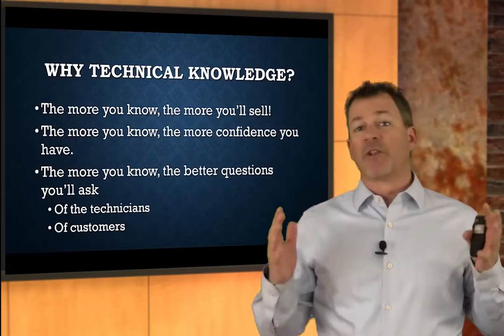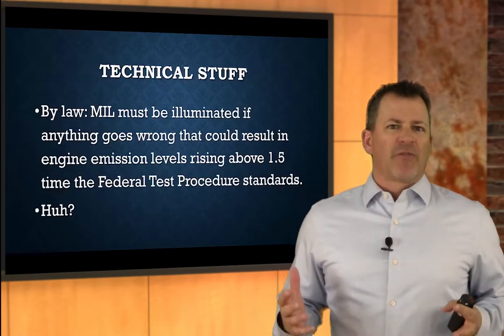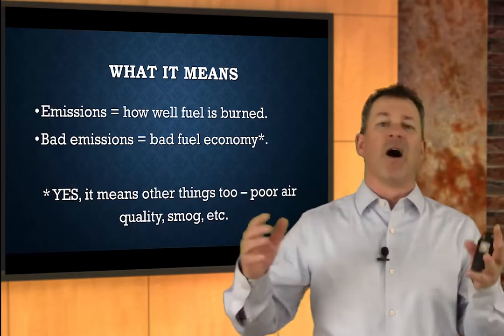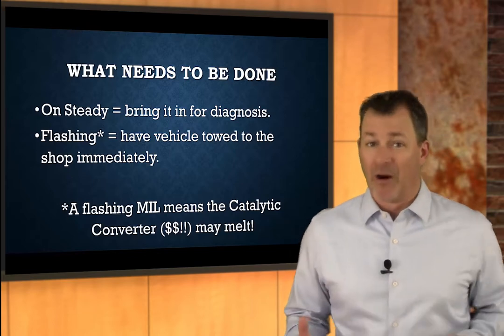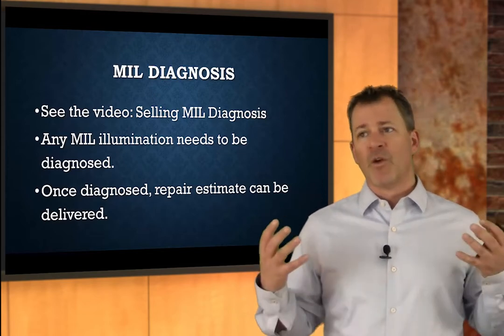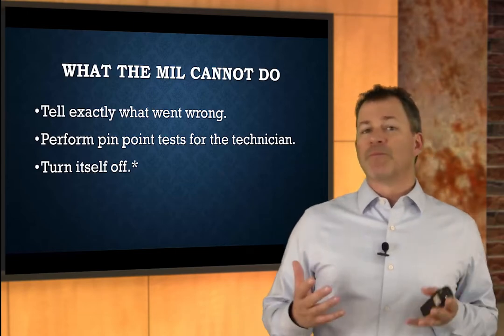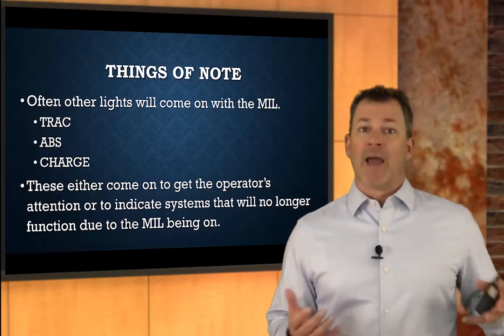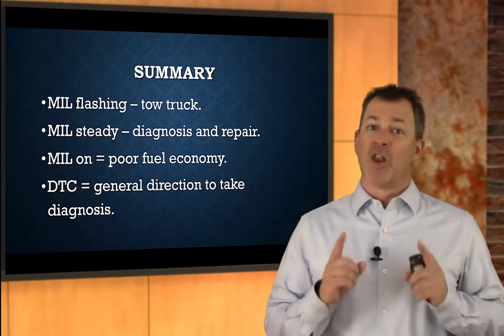MIL What Does It Mean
A simple, layperson's understanding of what the Malfunction Indicator Lamp means when it comes on can be very useful in calming customer fears, imparting the importance of diagnosis, and getting the sale. Expect a high level of understanding regarding what turns the light on, what must be done, and how to recognize when it means something really important.